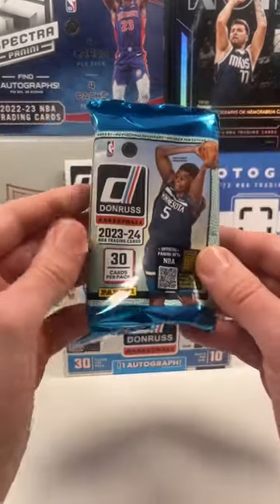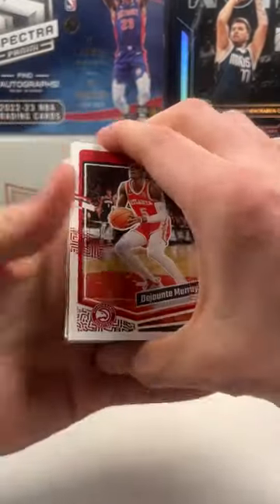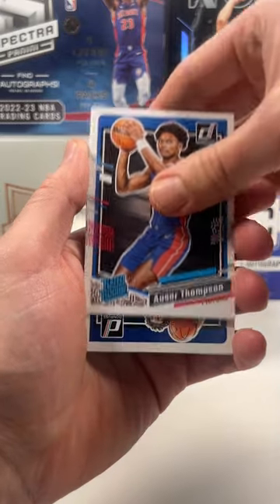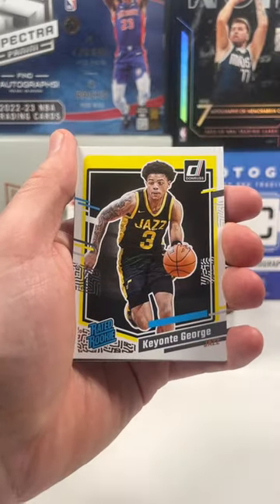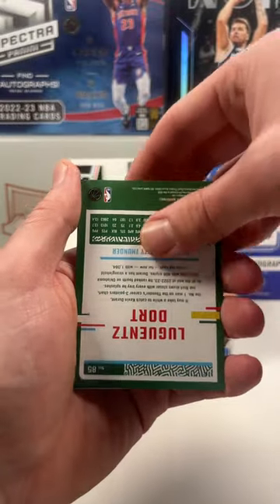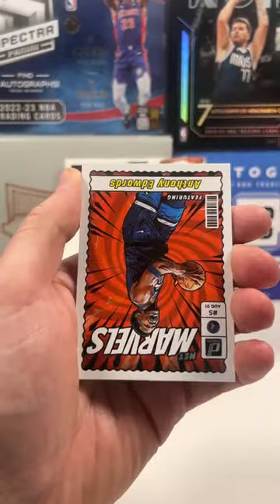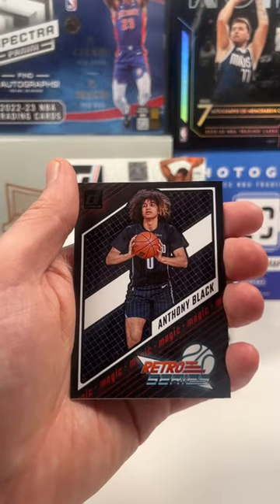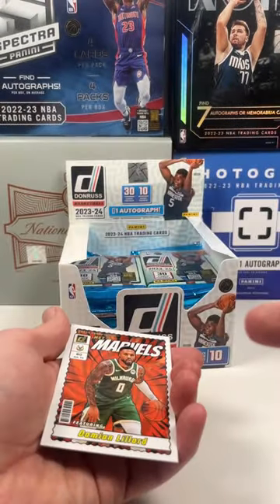Opening the 23-24 Panini Donruss Basketball Hobby Box! Pack 2!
New short series!! Pack number 2 of the 23-24 Panini Donruss Basketball Hobby Box! We are opening all packs during this short series.